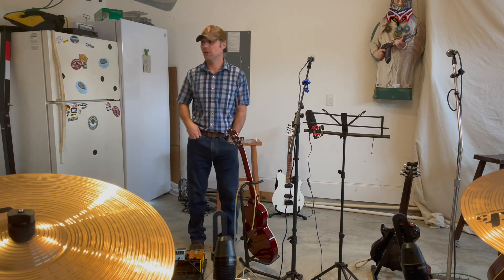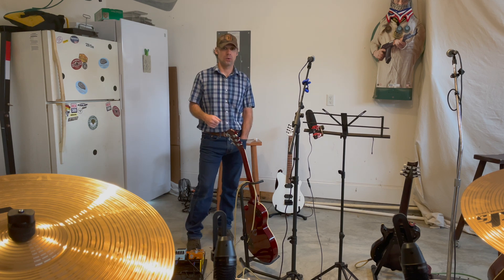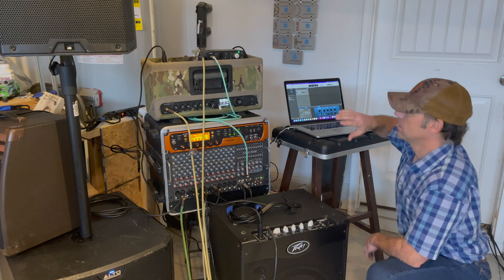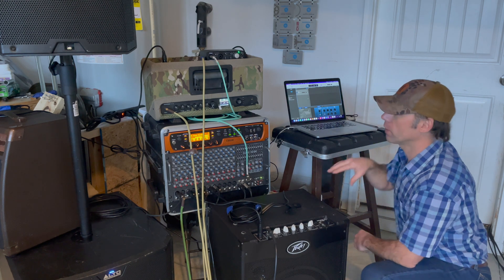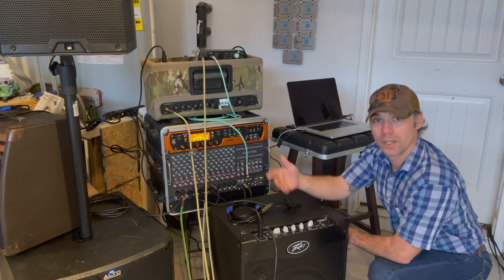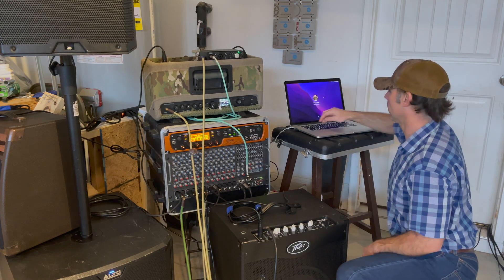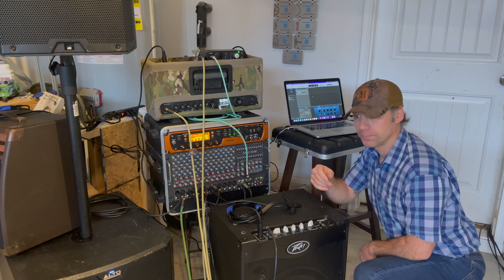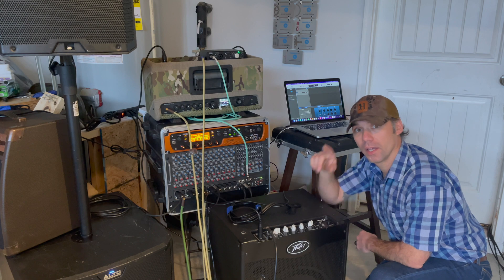GarageBand | How to record your band practice | Soundboard to GarageBand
Learn how to take your band, or other mixed sound. From an analog mixing board, with no digital out. To your Digital Audio Workstation (DAW), using a digital interface. Take practices, rehearsals, and live performances to the next level!